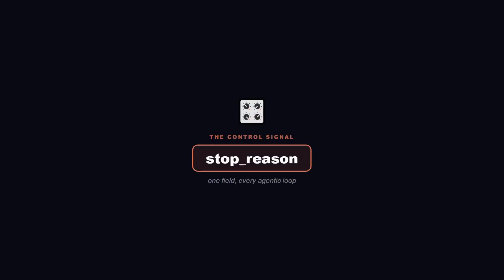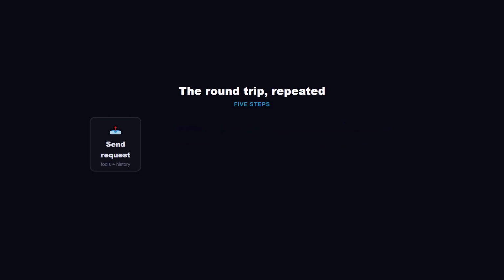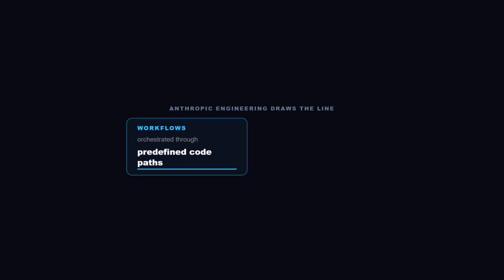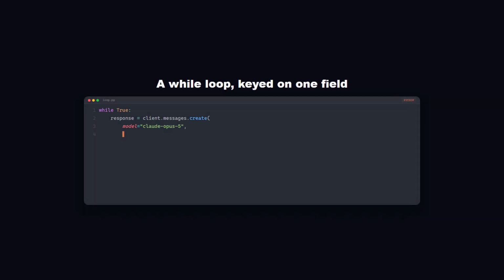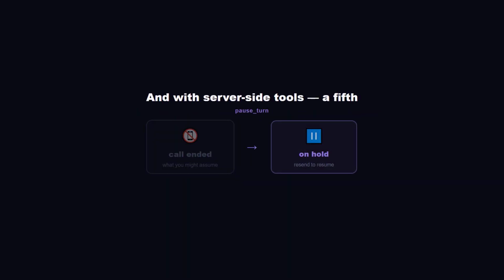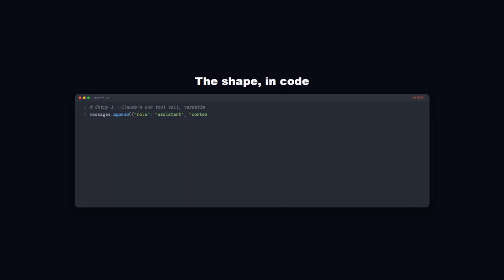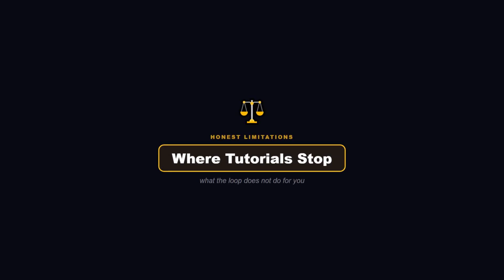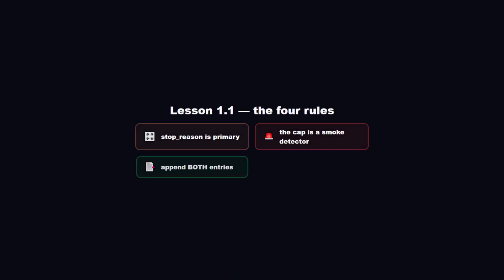Claude Agentic Loops Explained | Claude Certified Architect Foundations - 01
Every autonomous AI agent — Claude Code included — is driven by one field in the API response: stop_reason. Get it wrong and your agent fails silently, mid-task, with no error and no stack trace.

This is Lesson 1.1 of my Claude Certified Architect — Foundations series, covering Domain 1: Agentic Architecture & Orchestration, which is 27% of the exam — the heaviest single domain.

Most agentic loop tutorials teach a two-branch loop: tool_use means keep going, end_turn means stop. That model is incomplete, and Anthropic's own documentation says so — the loop exits on ANY non-tool_use stop reason. We walk through all five states (including the one that returns empty content and crashes `content[0]`), the two conversation-history entries you MUST append on every single tool call, and the four bugs that show up in almost every agent tutorial online. Plus the parallel-tool-call rule that degrades your agent silently, with no error message at all. Everything is sourced from Anthropic's live docs, and we finish with the honest limitations — including why you should use the SDK's tool runner in production instead of the loop we just hand-wrote.

### Chapters

0:00 Three Tool Calls, Zero Instructions
0:16 Why This Is 27% Of The Exam
0:59 What An Agentic Loop Actually Is
1:50 Agent vs Workflow: The Misconception That Costs Points
2:47 stop_reason: The Control Signal
3:48 Your Loop Has Five Exits, Not Two
4:46 The Two Entries You MUST Append
5:46 Three Ways This Breaks In Production
6:48 What stop_reason Does NOT Tell You
7:36 Next: Multi-Agent Orchestration

- Anthropic — How tool use works (the agentic loop + all stop reasons)

**Note on exam details:** the 27% Domain 1 weighting and the 60-question / 120-minute format reflect the published Claude Certified Architect — Foundations blueprint at time of recording. Always check Anthropic's certification page for current details.

Next up: 1.2, Multi-Agent Orchestration, and the coordinator-subagent rule that breaks most people's first multi-agent system.